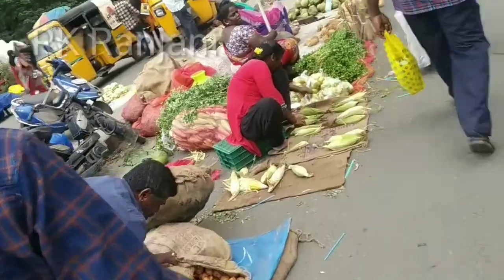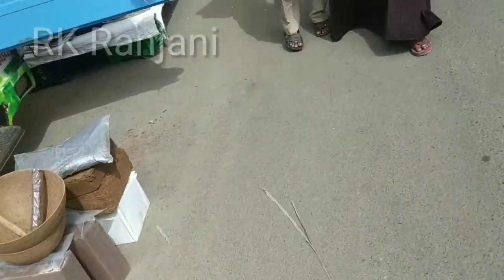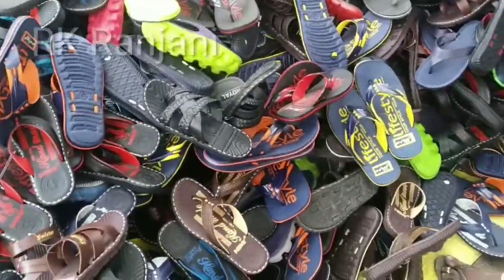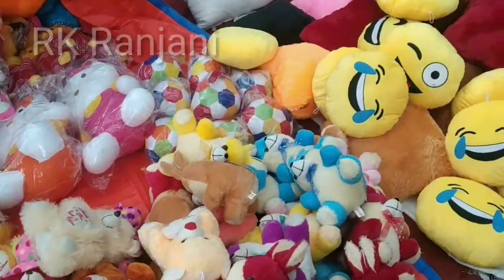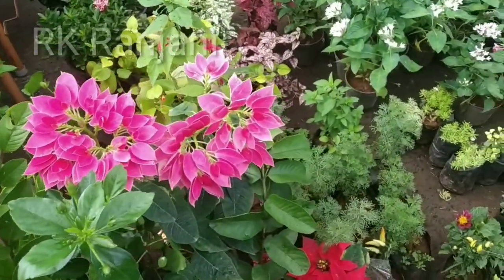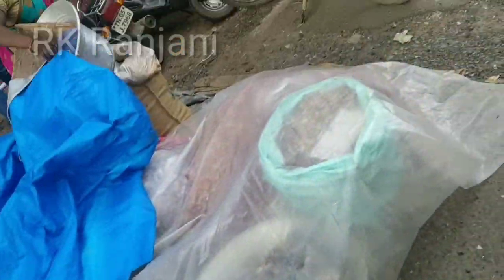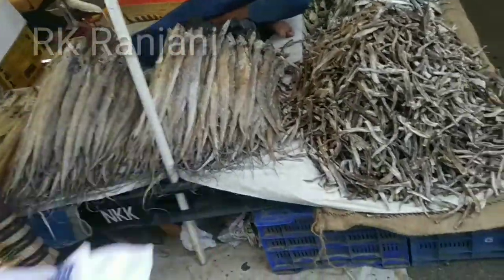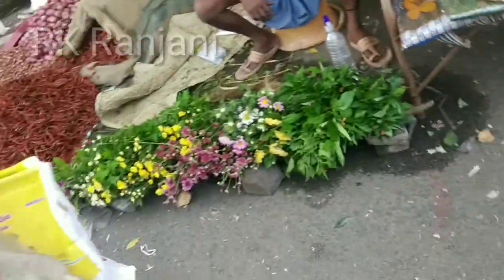பல்லாவரம் வெள்ளிக்கிழமை சந்தை பாகம் 1/Pallavaram Friday Market / A to Z Cheap Rate